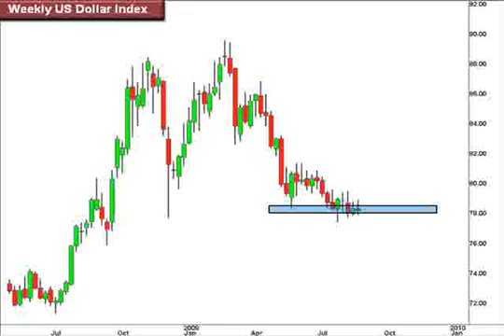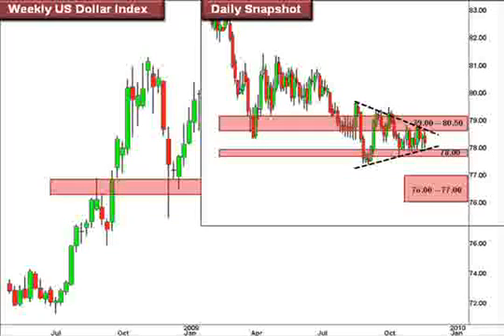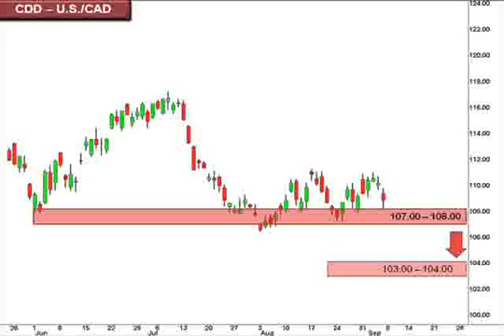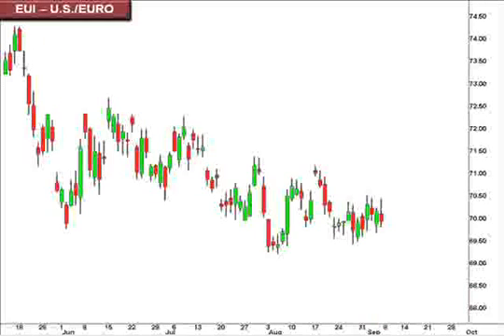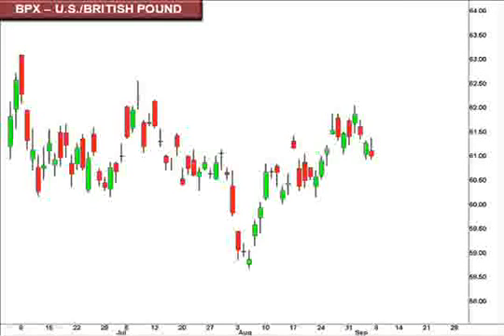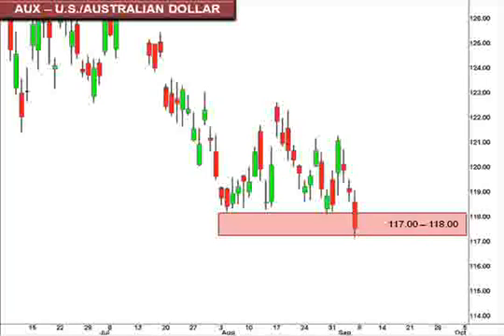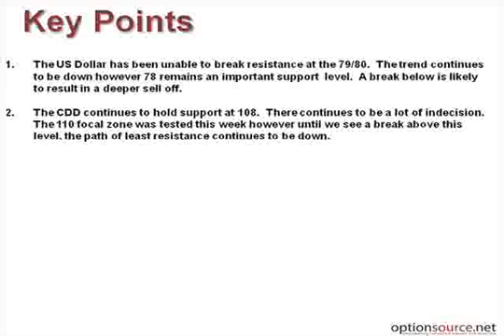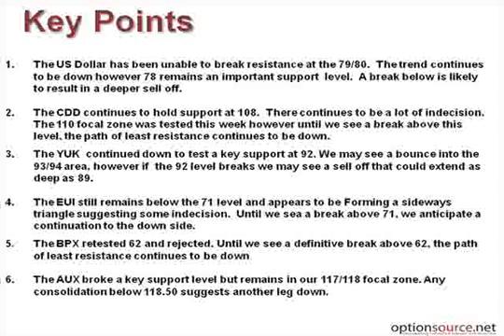9/8/09 FX Options Weekly Outlook